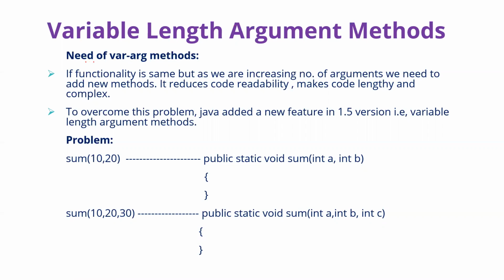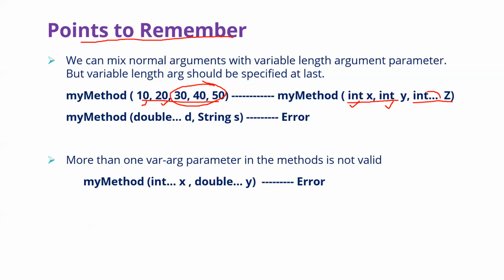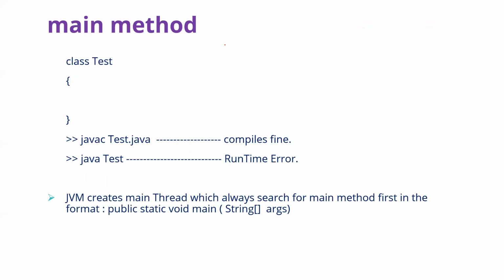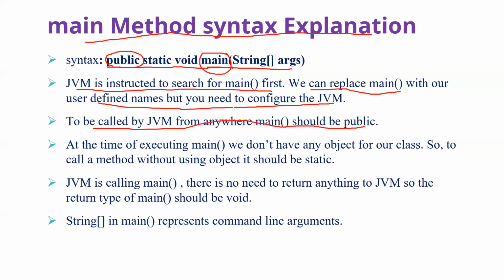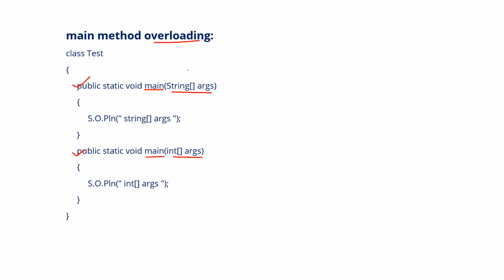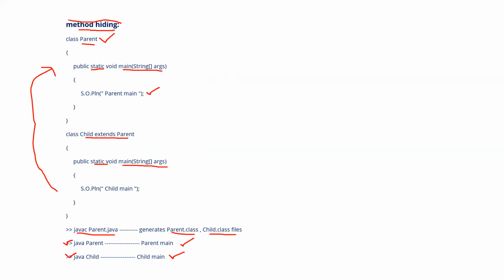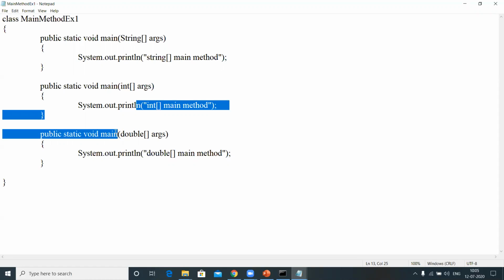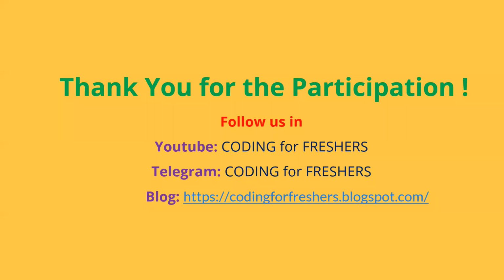JAVA - var-arg & main methods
var-arg method
main method in java
variable length arguments in java
main method syntax in java